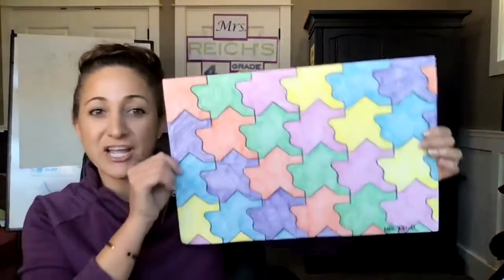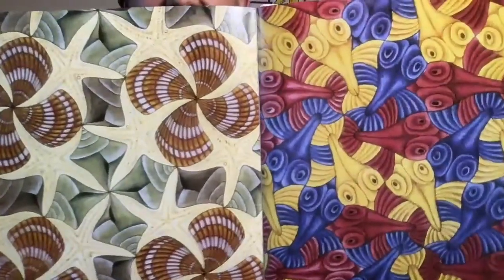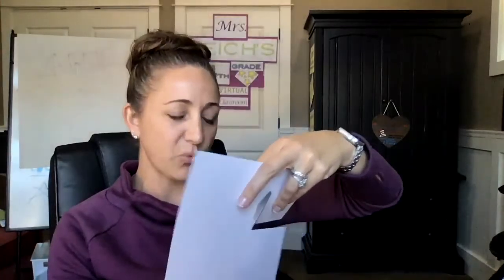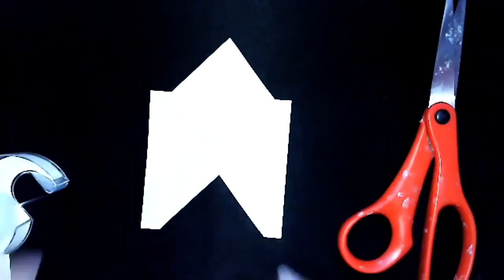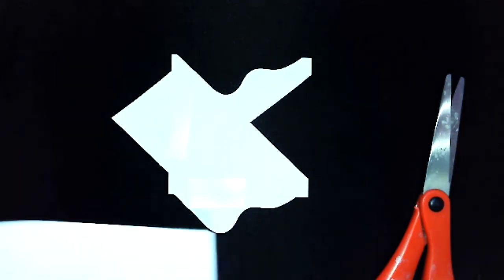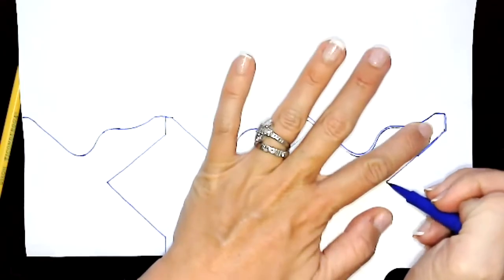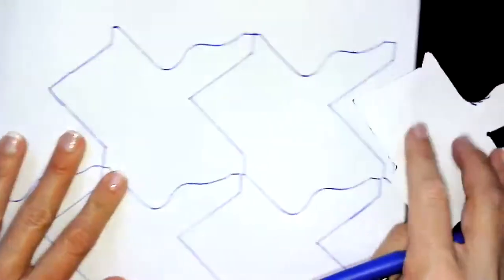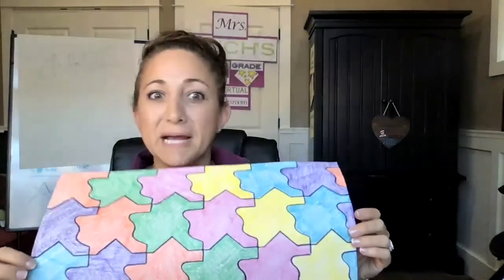Tessellations!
Let's create some art inspired by M.C. Escher.
We will use this mathematical technique to create ART!

Just grab a piece of paper, scissors, tape, pencil, and something to color with.